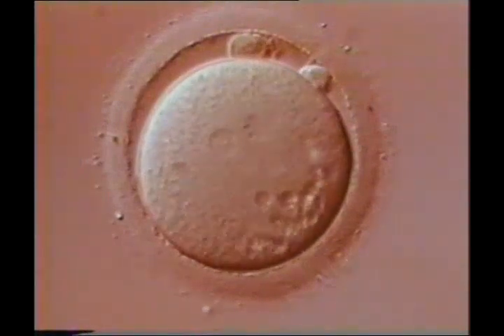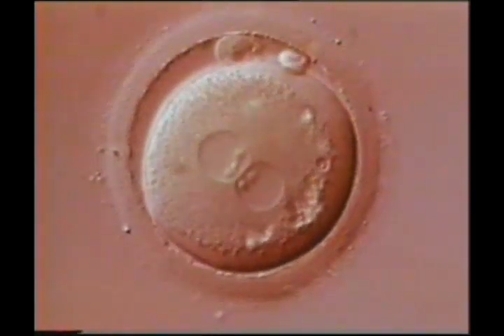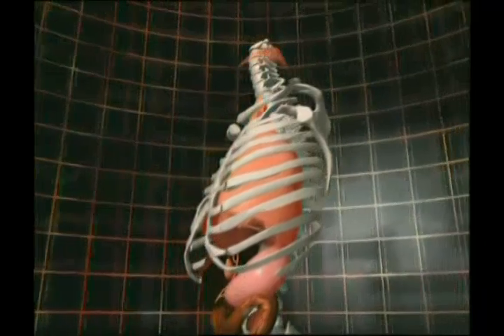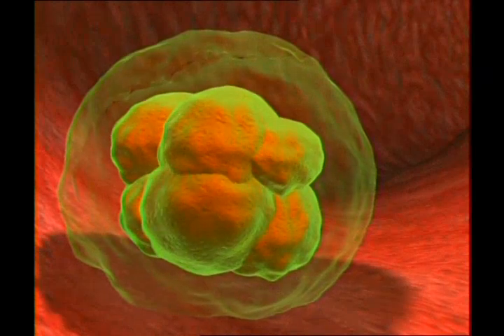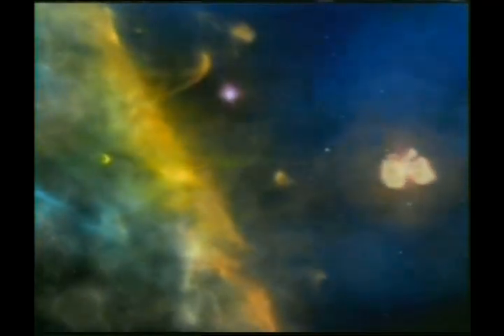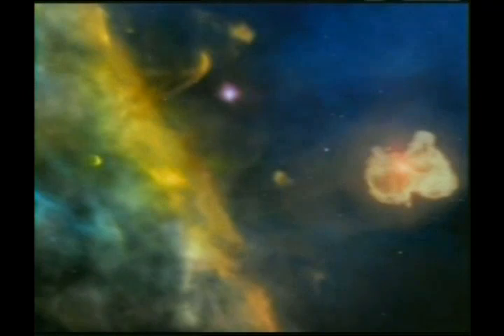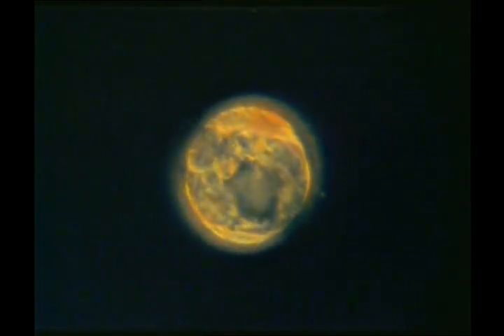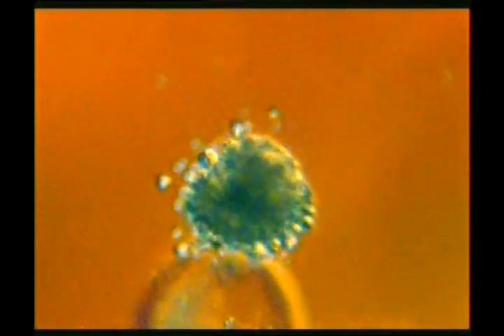The embryo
Known_Through_Reason